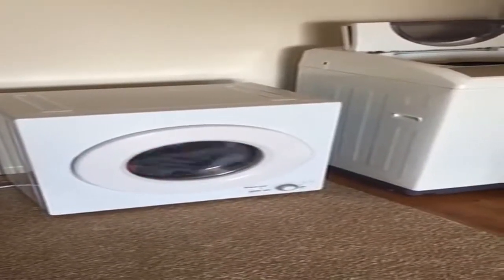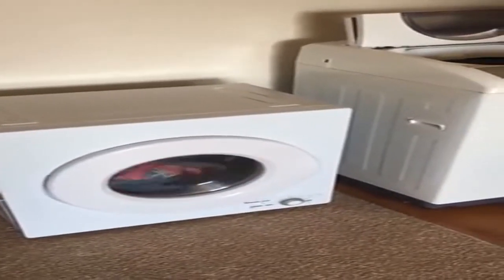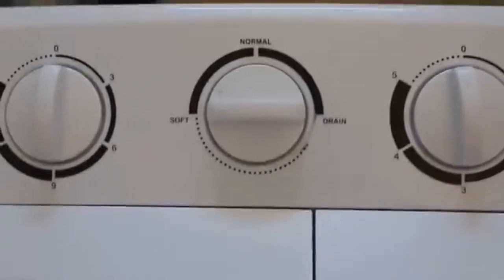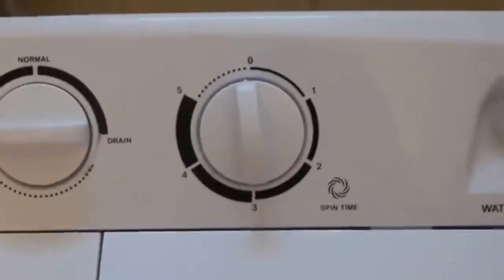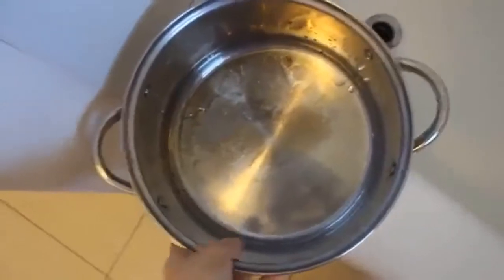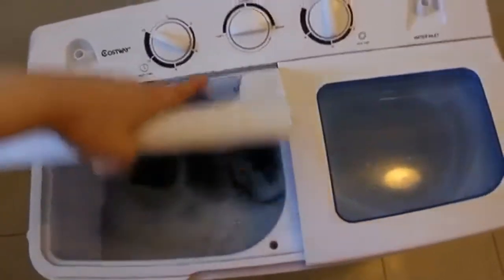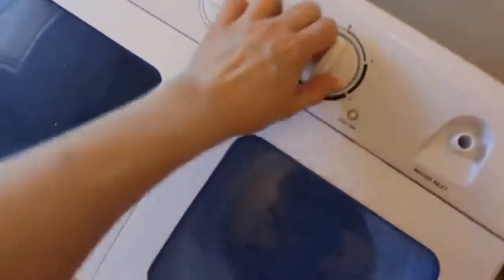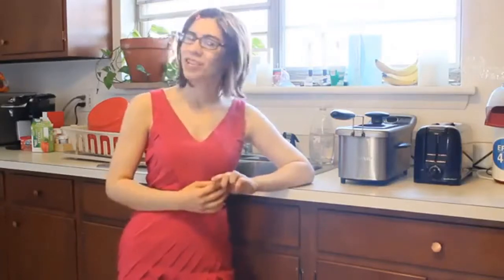Top 5 Best Portable Washing Machines Review - On The Market Today [2022]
Best Portable Washing Machines featured in this video:
0:15#1. Magic Chef MCPMCSCDRY1S MCSDRY1S
2:20#2. Magic Chef MCSTCW16W3 1.6 cu. ft. Topload Compact Washer
2:30#3. DELLA Mini Electric Washing Machine Home Twin Tub 8.8LBS Portable Compact Washer
9:40#4. The Laundry Alternative Wonderwash Non-electric Portable Compact Mini Washing Machine
10:05#5. Giantex Portable Mini Compact Twin Tub Washing Machine 17.6lbs Washer Spain Spinner